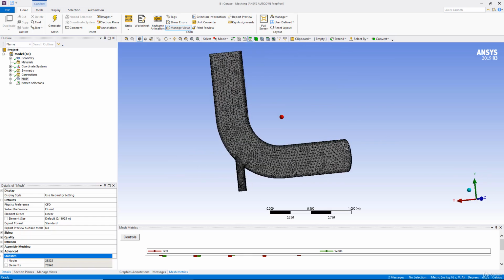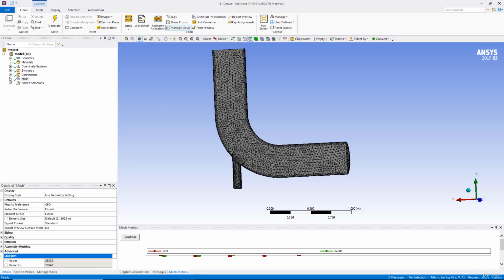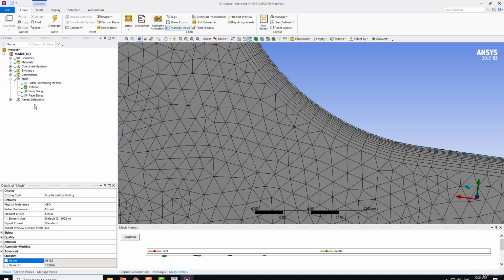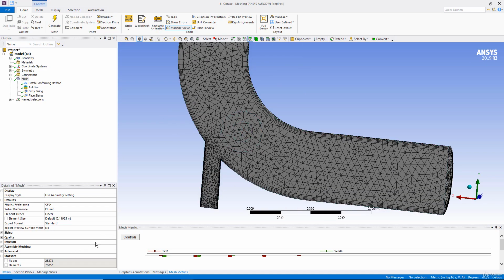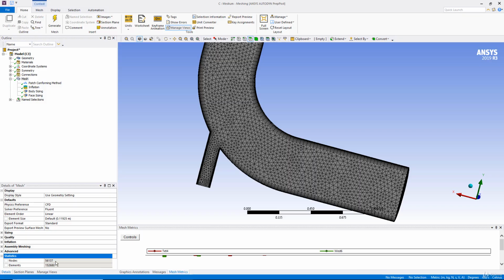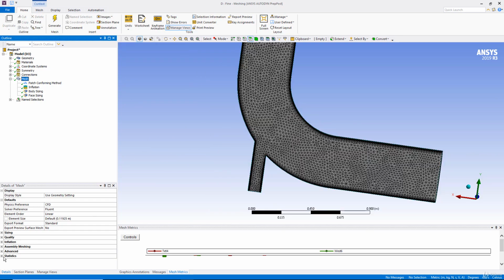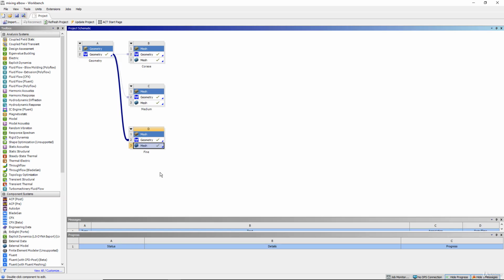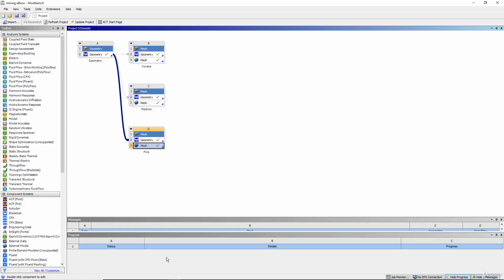(Ansys) Course 11: 101 Creating medium and fine meshes for mesh independence studies